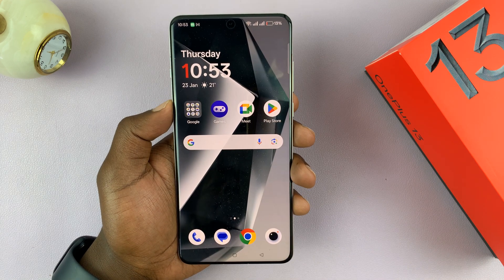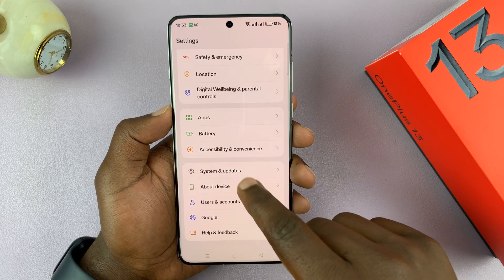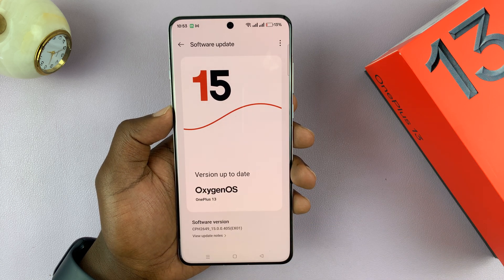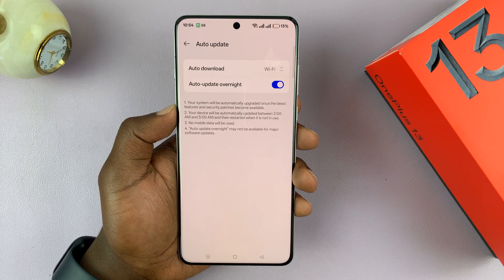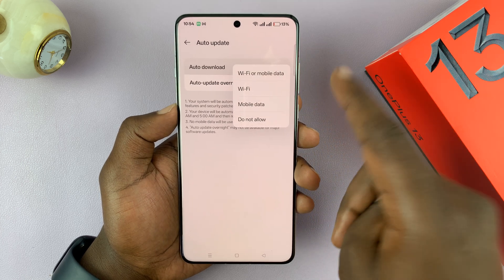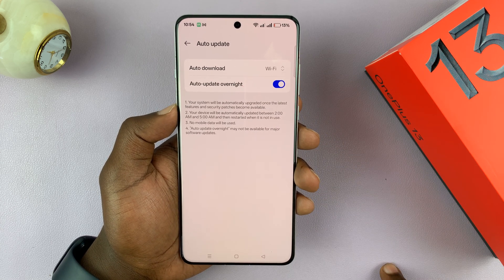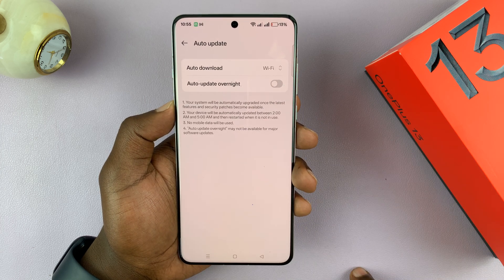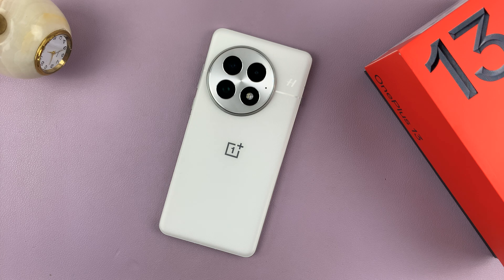How To Update OnePlus 13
Learn How To Download OnePlus 13 Updates.

In this tutorial, we’ll show you exactly how to update your OnePlus 13 smartphone to the latest software version. Whether you're looking to fix bugs, improve performance, or access new features, this step-by-step guide will help you get your OnePlus 13 up to date quickly and easily.

How To Update OnePlus 13 (Download OnePlus 13 Updates)

Open Settings
Select System & Updates
Choose Software Updates
Tap on Update

Cell Phone Tripod Adapter